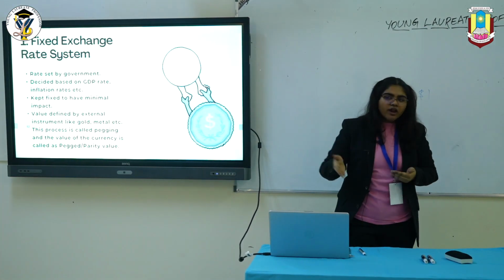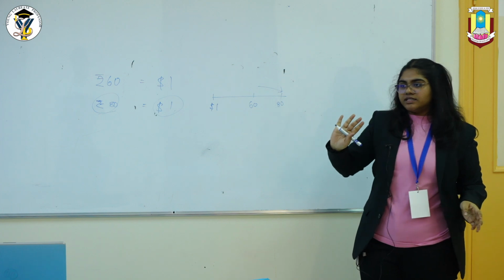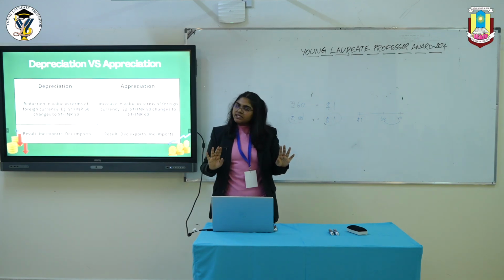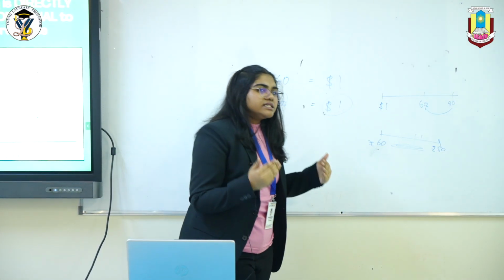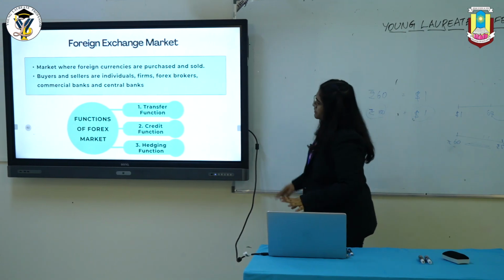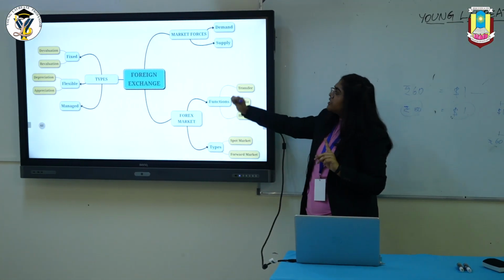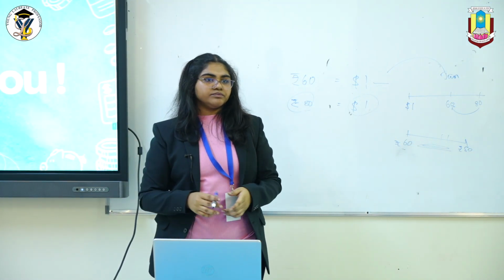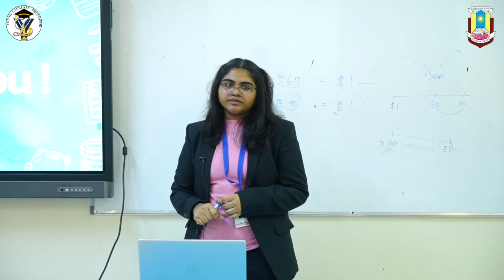Young Laureate Professor Award | Economics | Class-3